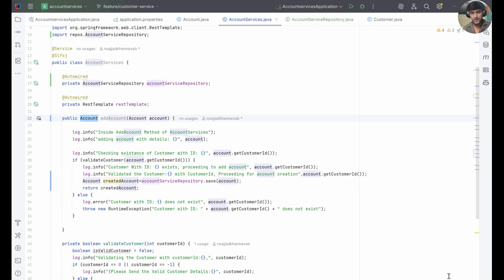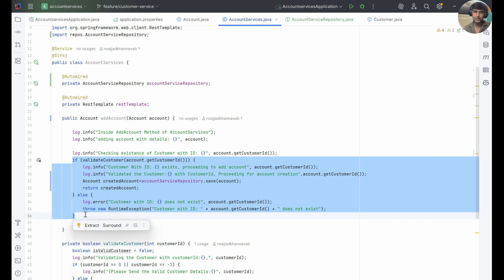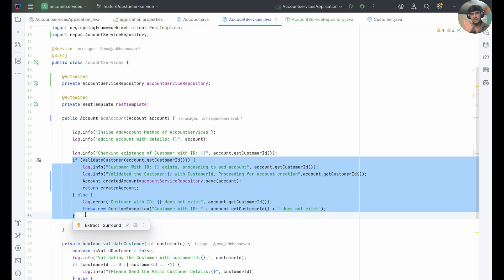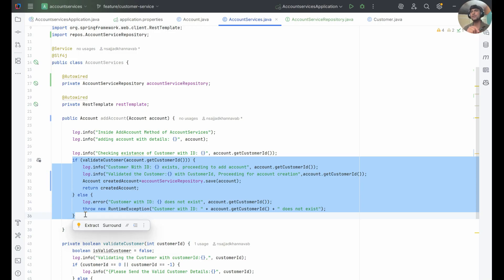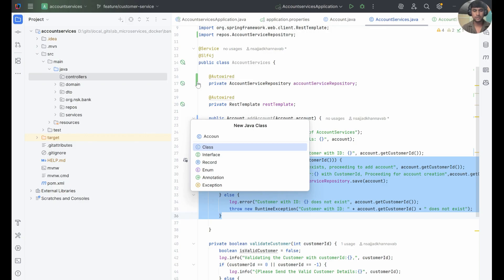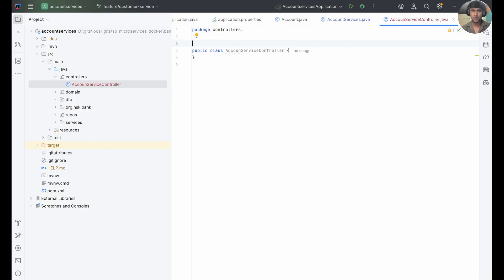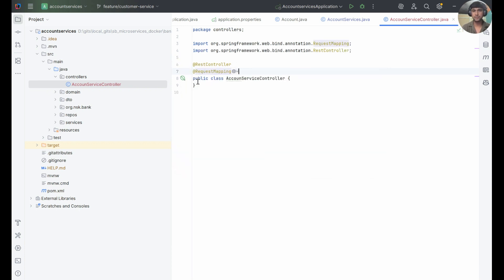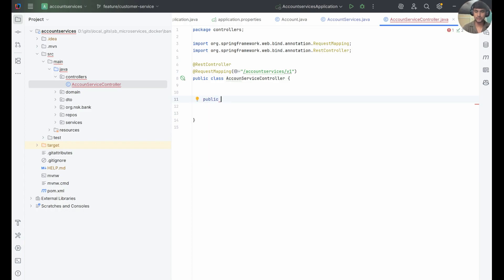28. Create Bank Account API using @PostMapping | Spring Boot + JPA + Docker Integration Guide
🚀 Learn how to build a REST API to create bank accounts using @PostMapping and @Autowired in Spring Boot!
🔥 We walk through a real-time banking example using Spring Boot, Spring Data JPA, and MySQL.
🐳 Dockerize your service and integrate it into your microservices setup!
💻 Perfect for Java Developers looking to master APIs, annotations, and RESTful best practices.
💡 Bonus: Understand error handling & logging with @Slf4j!
👉 Don't miss out — Watch till the end!

Java 17
Maven
Eclipse/IntelliJ Idea/STS
Postman
SQL Developer & SQLyog
📋 What You’ll Learn:

Set up Spring Boot with essential tools.
Use HTTP methods (POST, GET, UPDATE, DELETE, PATCH) for Employee data.
Build a REST API endpoint (/hello) with Spring Boot.